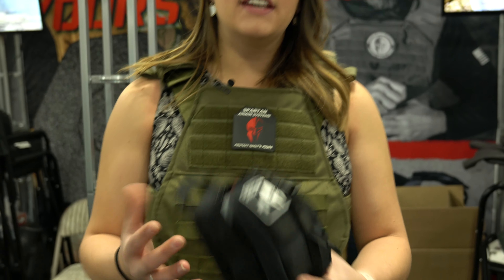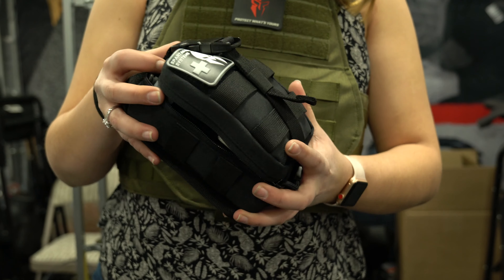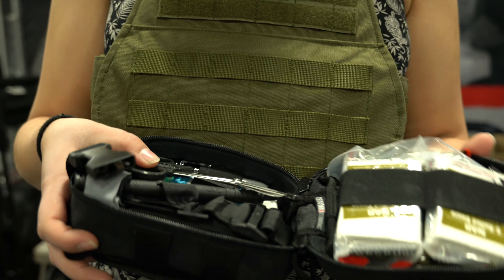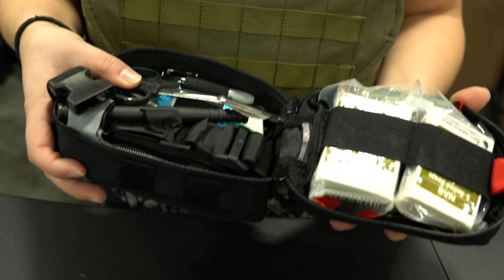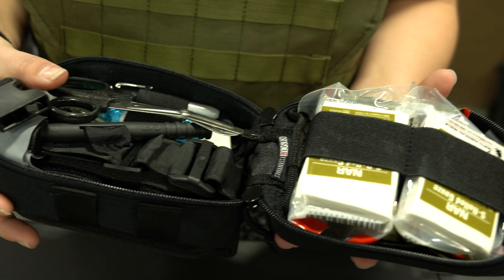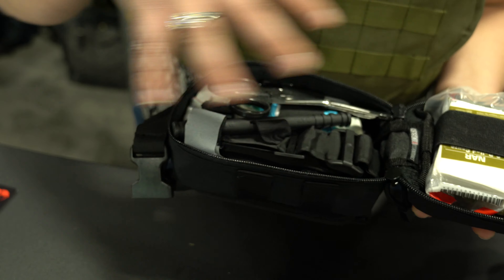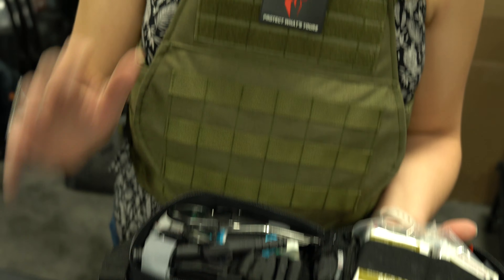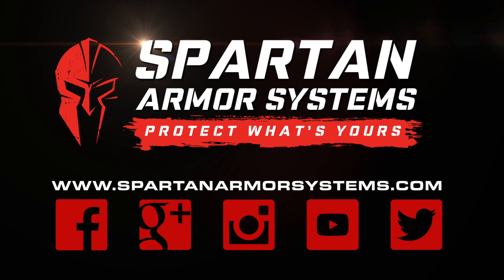SHOT SHOW 2019 - Advanced First Aid Kit (AFAK) By Spartan Armor Systems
Quick overview of our Advanced First Aid Kit (AFAK). The AFAK is an ideal kit due to its small size, versatility, and high quality medical equipment.